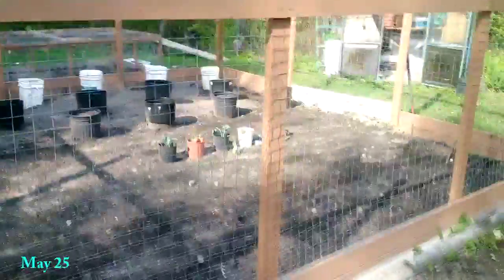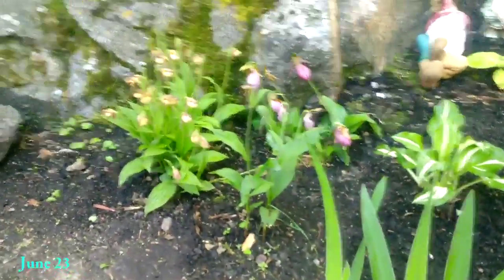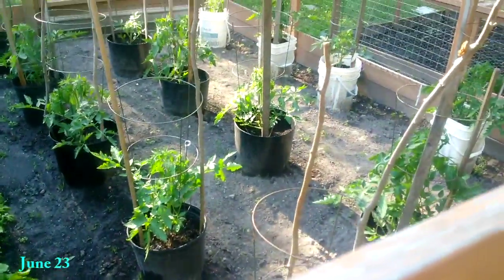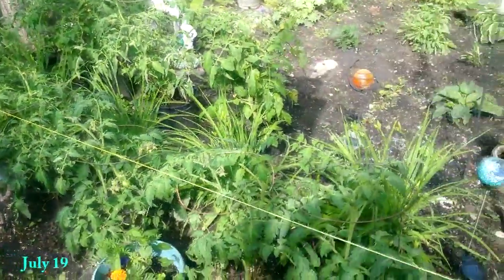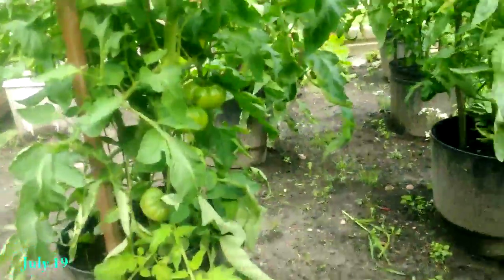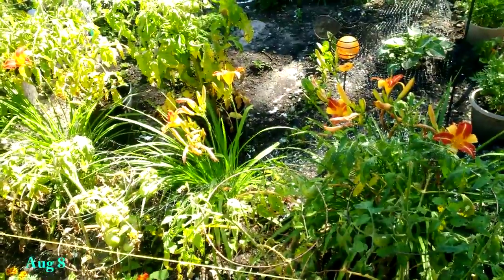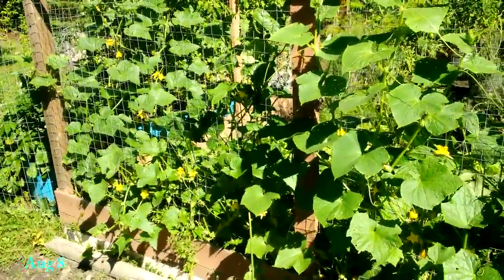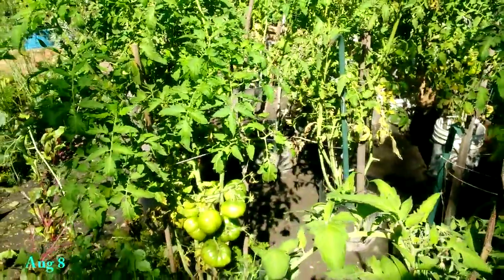Cottage Vegetable Garden Series 2015 Full Plant-Harvest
Vegetable garden series for 2015, the entire growing season from planting to harvest out at the cottage. (Canada)